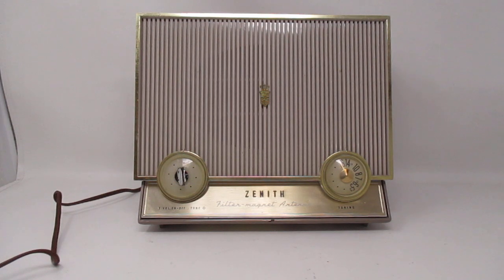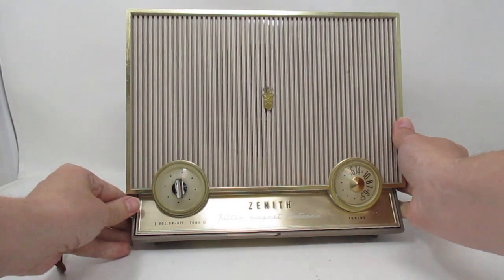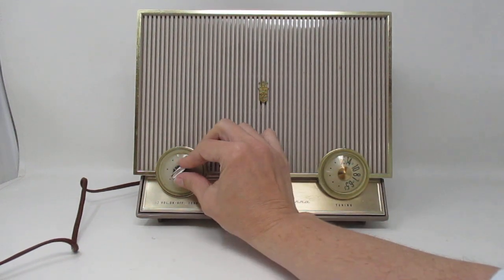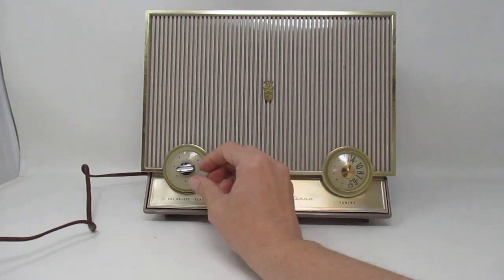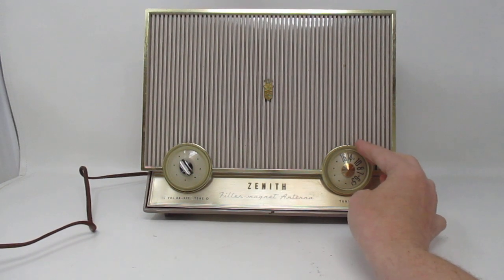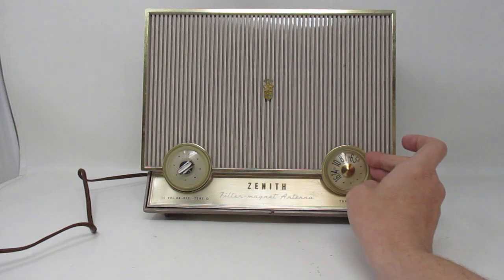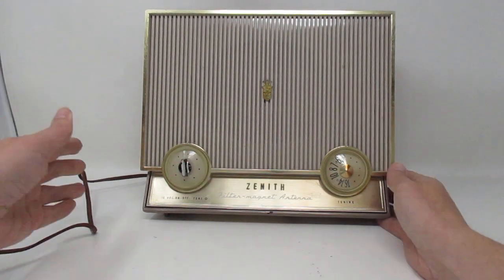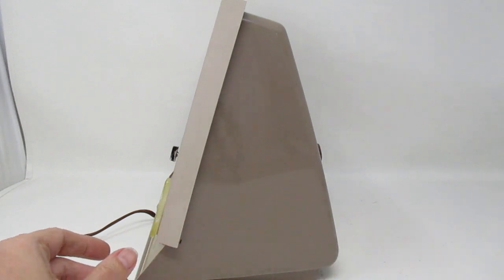Testing The Vintage Zenith Tube Radio AM Filter Magnet Antenna F615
Testing the vintage Zenith tube radio model F615 filter magnet antenna. See this and more great items in our ebay shop